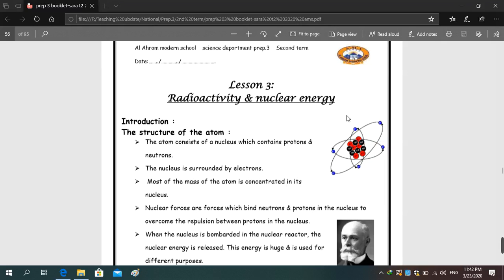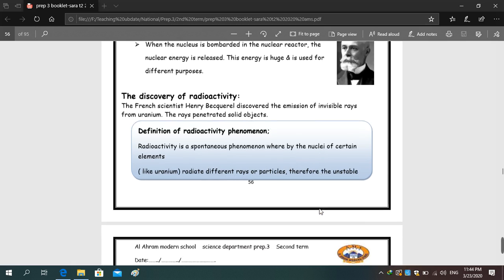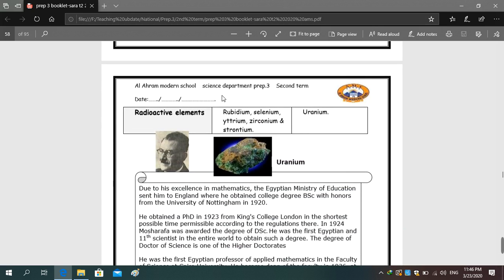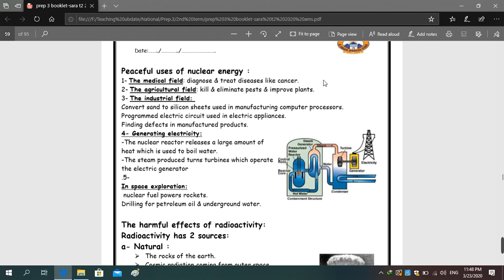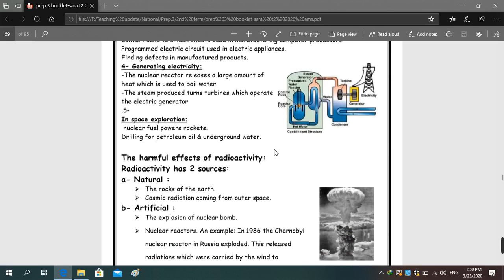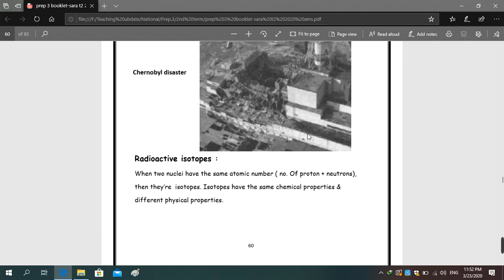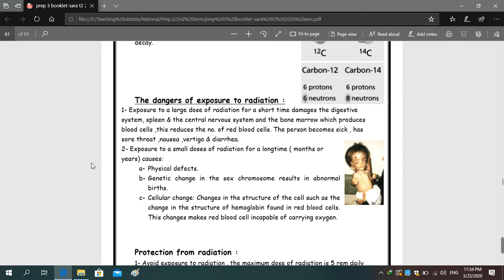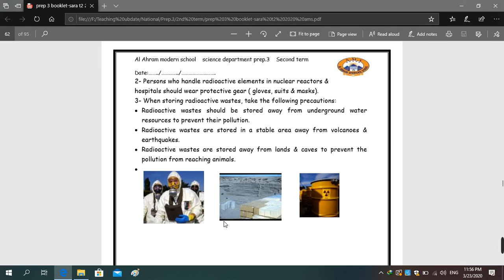prep 3 radioactivity science